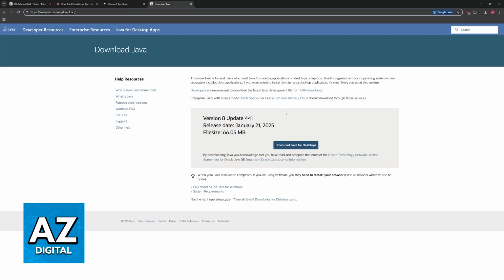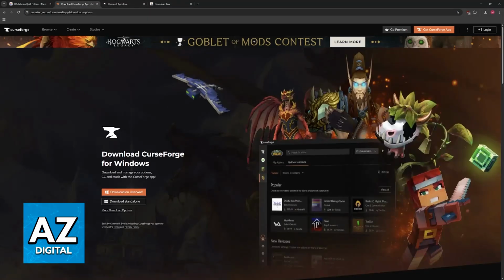How To FIX CurseForge Not Installing (2025) - Step by Step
In this video I will clear your doubts about how to fix curseforge not installing, and whether or not it is possible to do this.